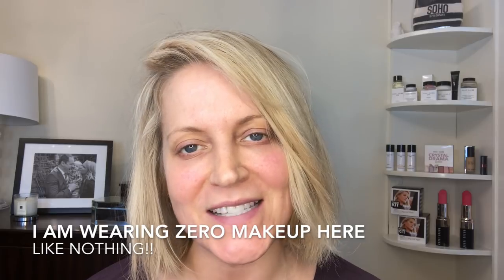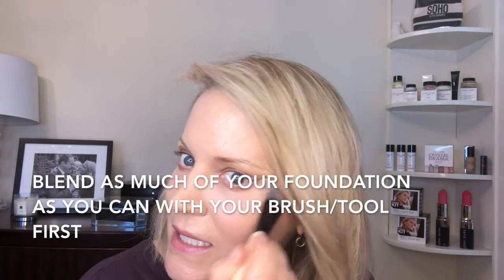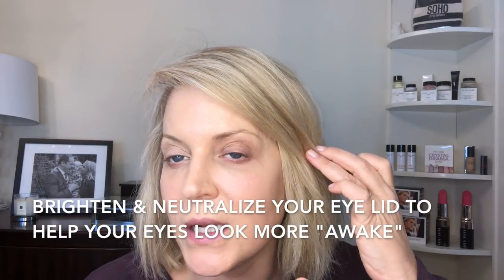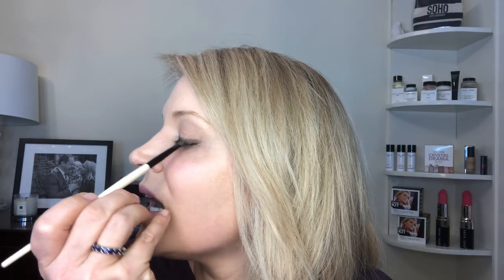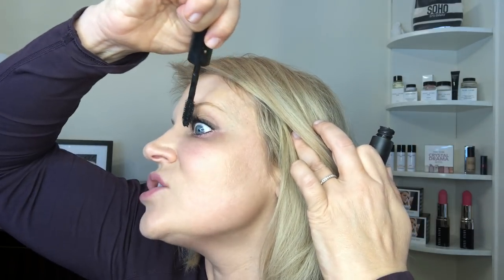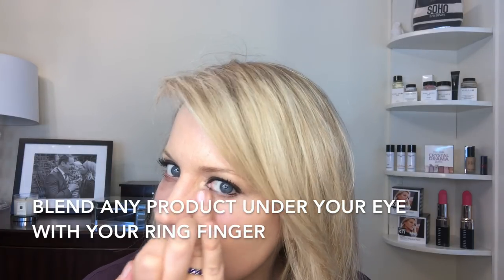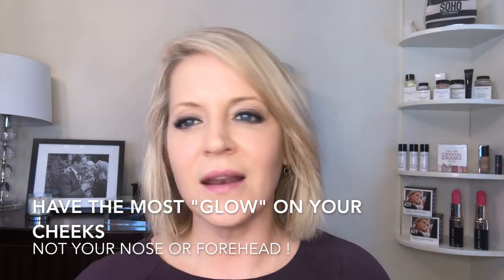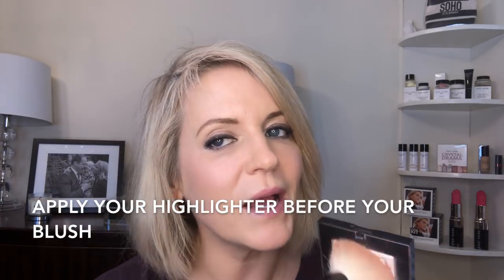How To: Do A Daytime Professional Makeup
How can you highlight your best features, look like your makeup is flawless, effortlessly pulled together, not overdone like my dinners sometimes? :) Check out this video to show you all the PRO tips and techniques you need to know and YOU will be able to do at home. I don’t edit out my mistakes and i have a few in this video ;) Enjoy! XO
All products Bobbi Brown Cosmetics:
Vitamin Enriched Face Base
Extra Repiar Serum
Skin Long Wear Weightless Foundation SPF15
Sheer Pressed POwder in Soft Sand
Pink Glow Highlihgting Powder
Pale Pink Blush
Natural Bronzer
Pale Mauve Lipliner
Pale Mauve Luxe Lipcolor
Grey Eyeshadow - Brows
Shore Long Wear Cream Shadow
Black Ink Long Wear Gel Eyeliner
Burnt Sugar Metallic Eyeshadow
Eye Opening Mascara